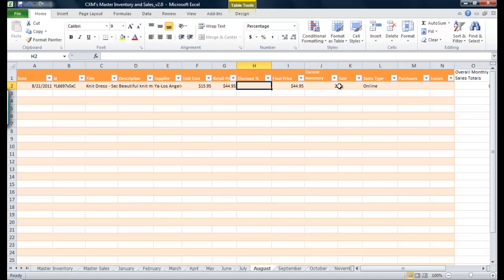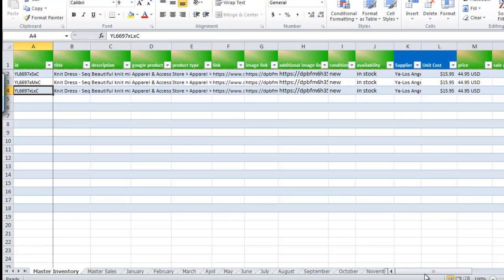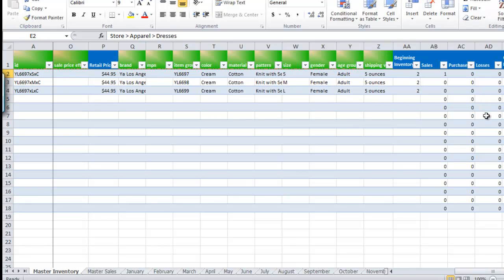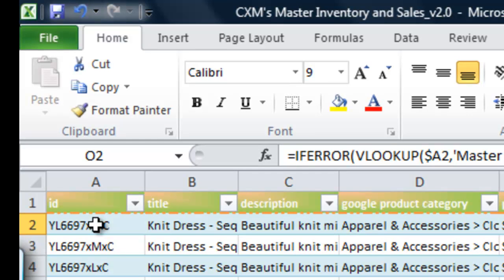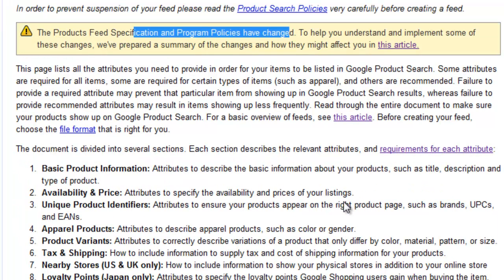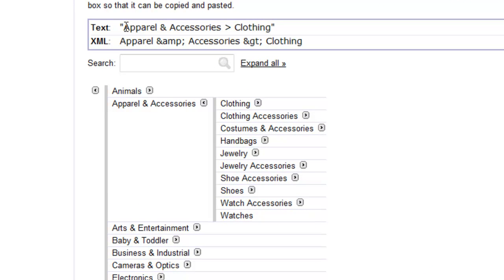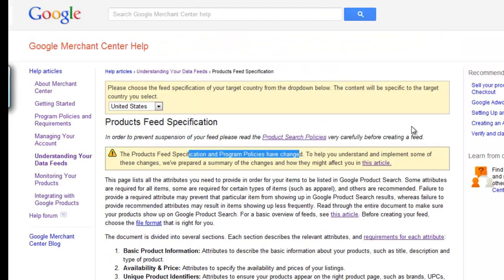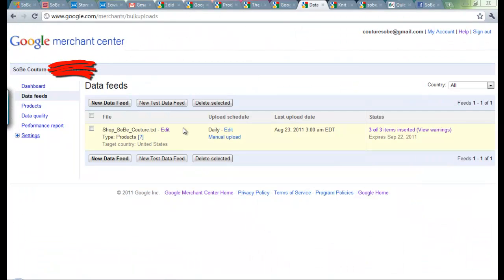CXM Master Inventory and Sales Workbook & Google Merchant Center txt V2.0 for Excel 2010 Part 5 of 6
This is the 5th video of this 6 part series. Thanks and hope you enjoy